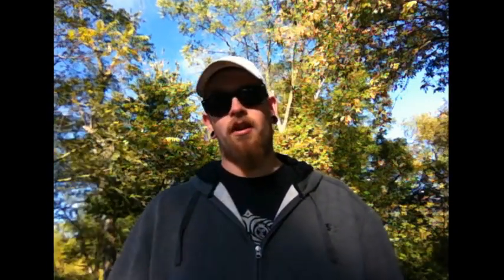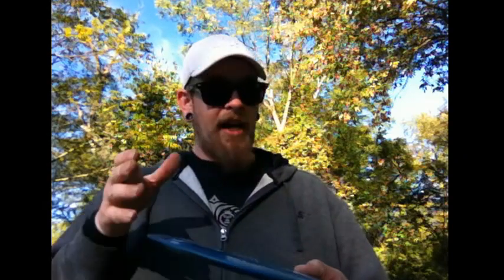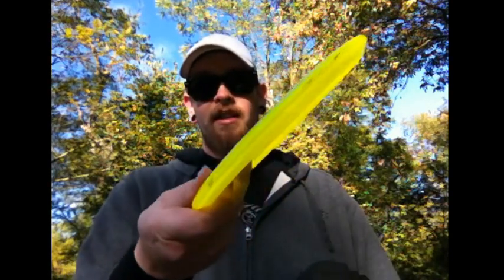Disc Golf Beginner Tip: Best Anhyzer Disc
Big John talks about the best discs for throwing anhyzers and gives an update on the current giveaway of the Discraft Nuke SS